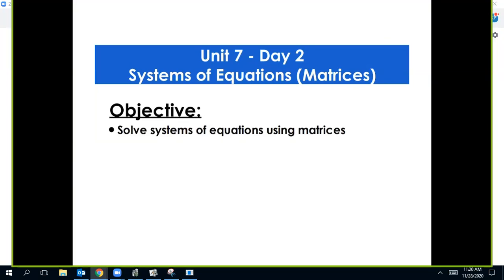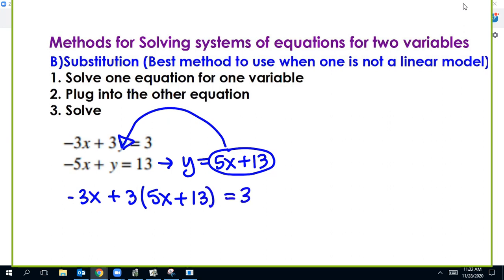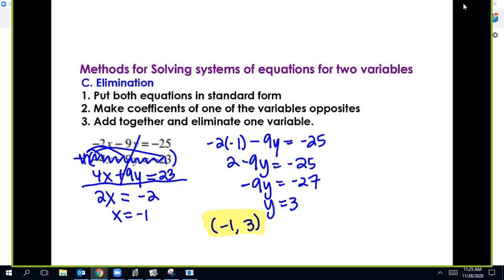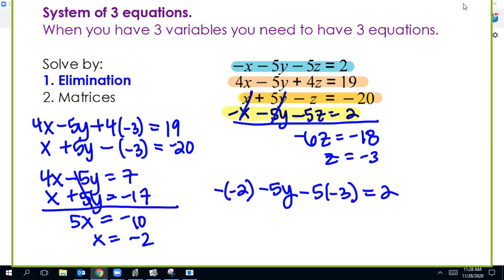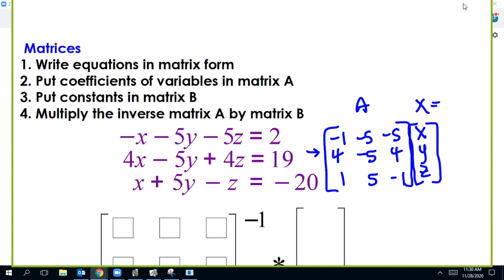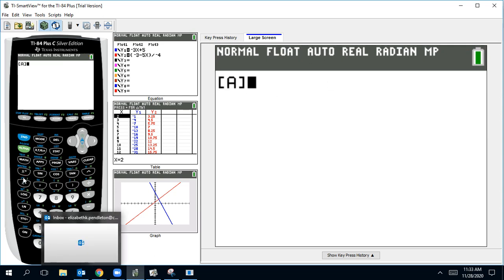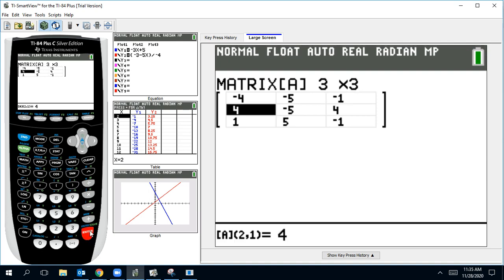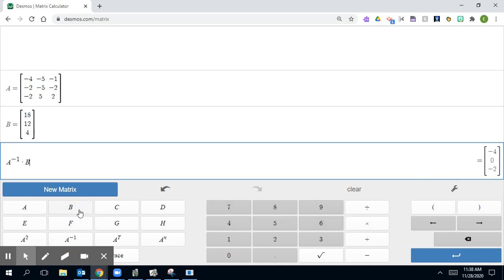U7.D02 Matrices Day 2 (Solving Systems)